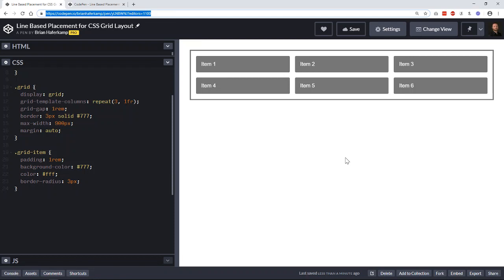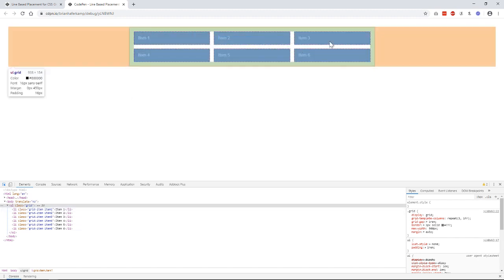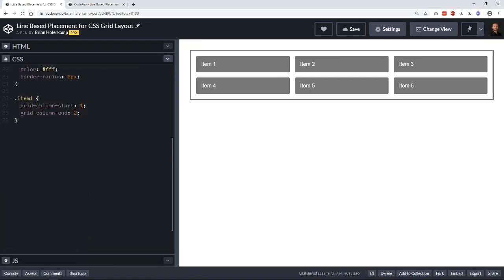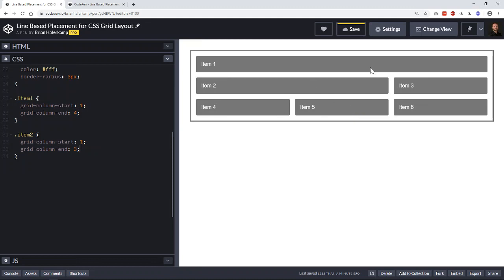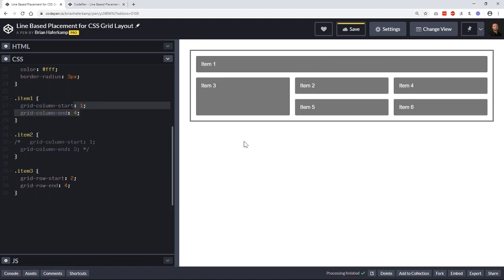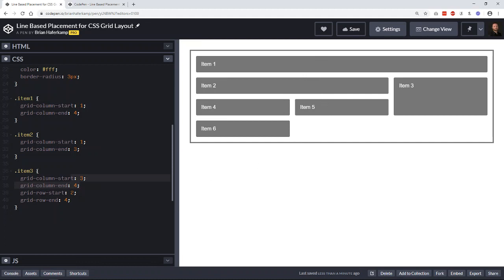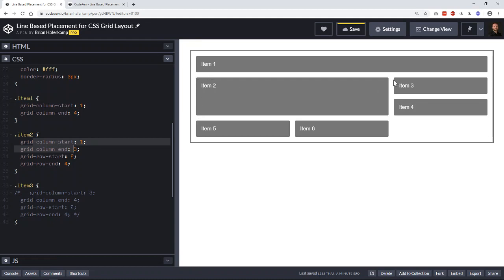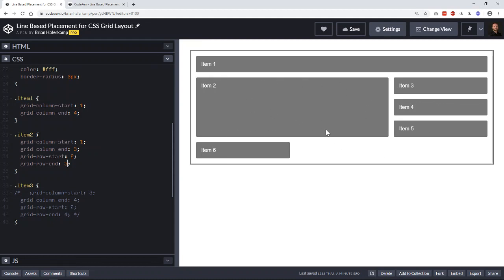Line-Based Placement of Grid Items with CSS Grid Layout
Learn how to use grid lines in CSS Grid Layout to control your layouts. This is is based on setting explicit property values for grid item start and stop and allowing other implicit items to flow around your explicitly placed items. Sounds more complicated than it is.